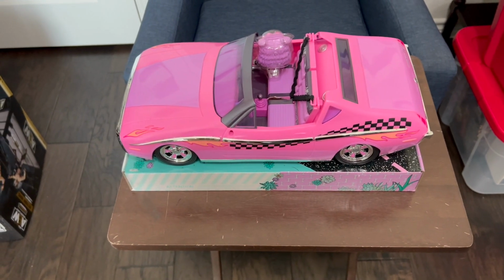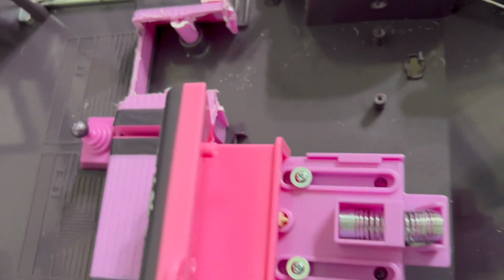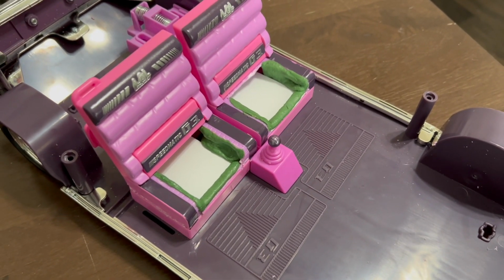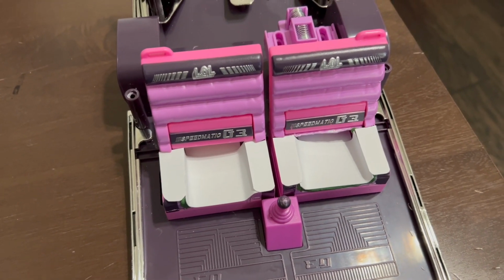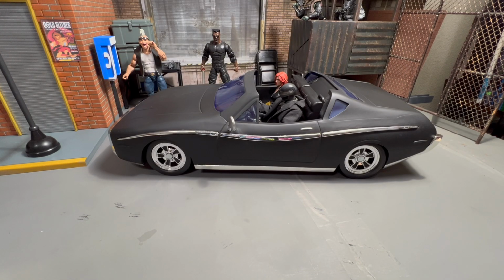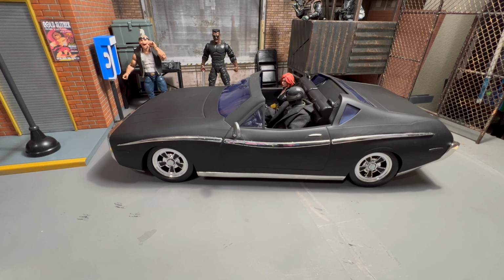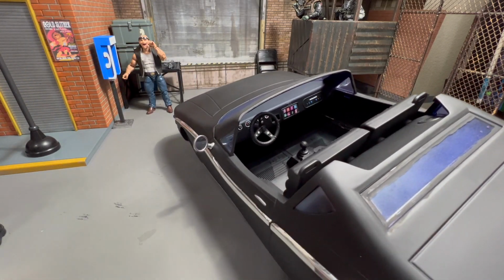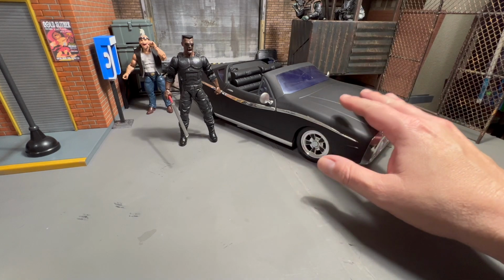GI JOE MARVEL LEGENDS VALAVERSE 1/12th scale CUSTOM Vehicle from an LOL Surprise Affordable car!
Let's walk through a custom creation and see if we can inspire some of the group.

We're going to take the LOL Surprise City Cruiser and make a cool Marvel Legends or GI JOE Classified compatible vehicle. Maybe even for use with Valaverse?